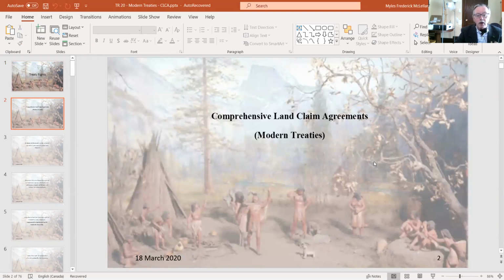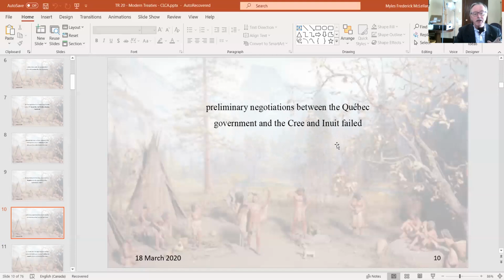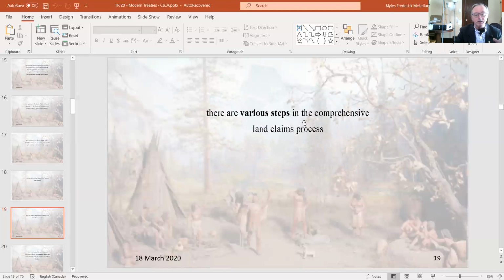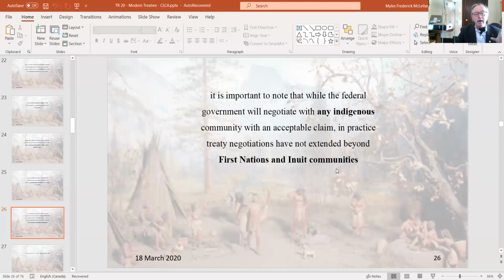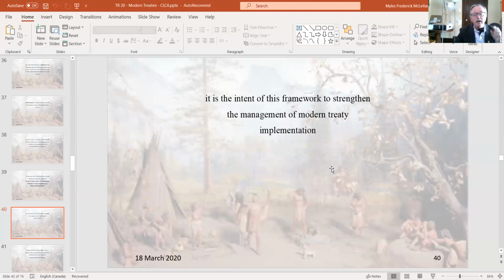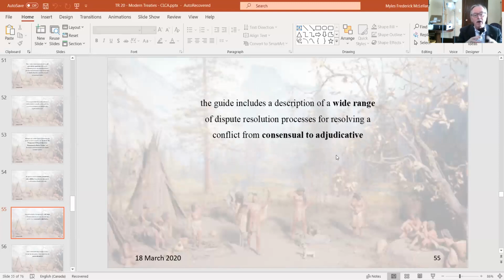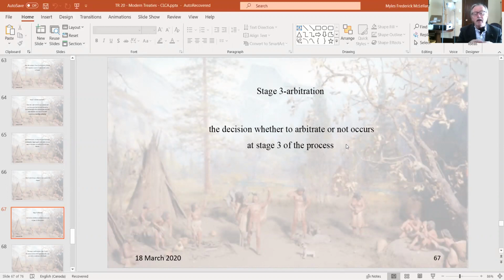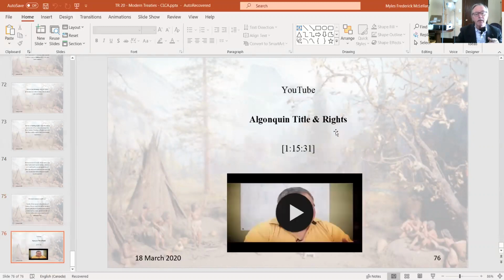TR 20 - Modern Treaties lecture